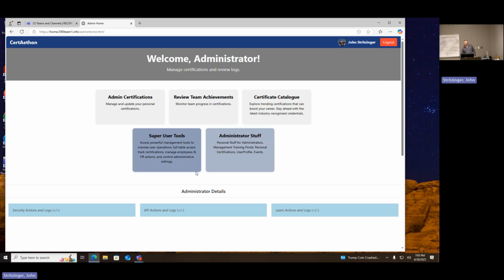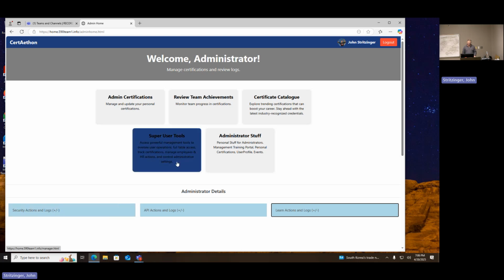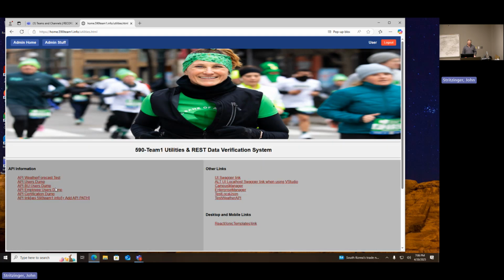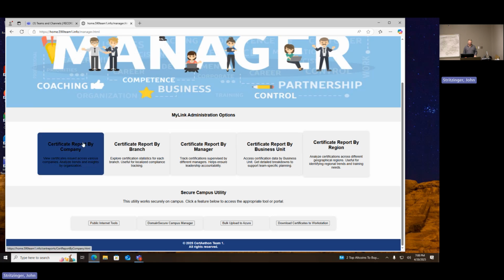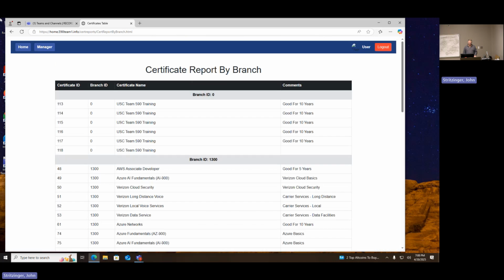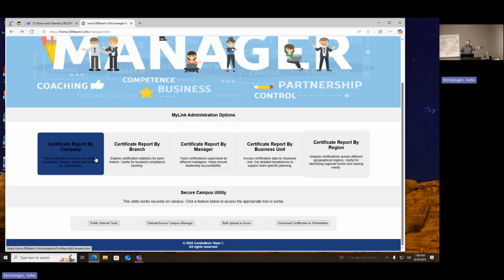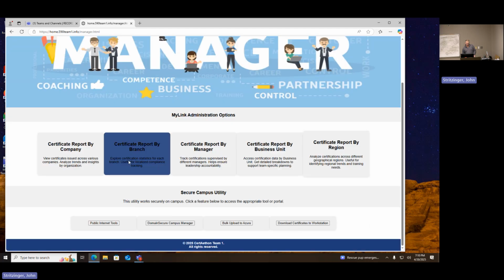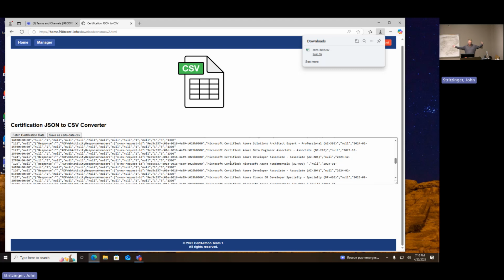SPRINT3 - Johns Components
This is the Administrative Pieces of Sprint3 - Including BackOffice Summaries.